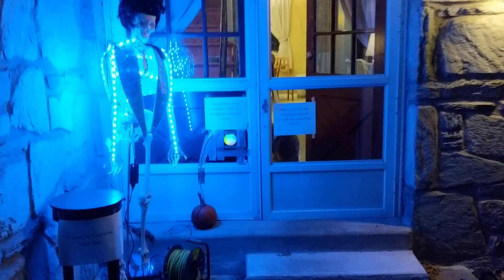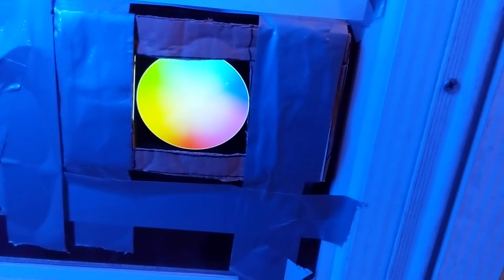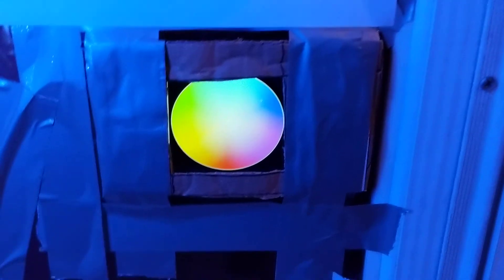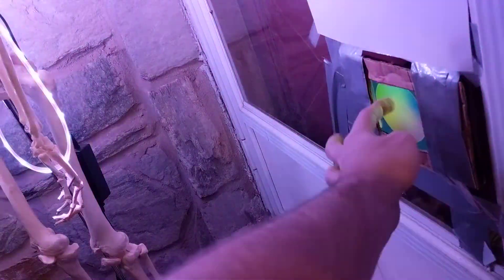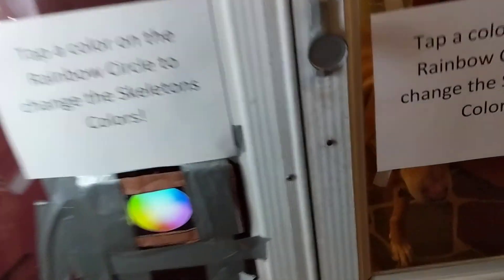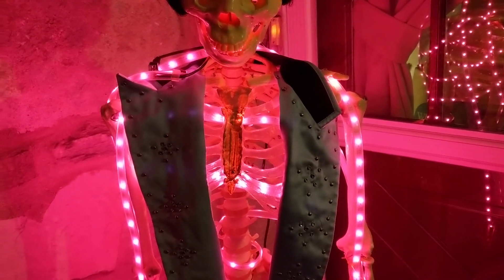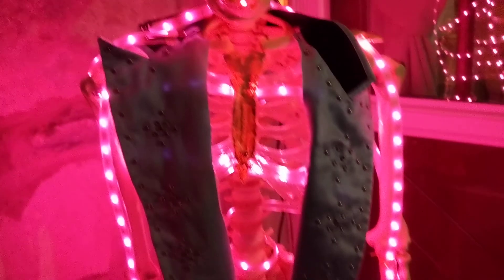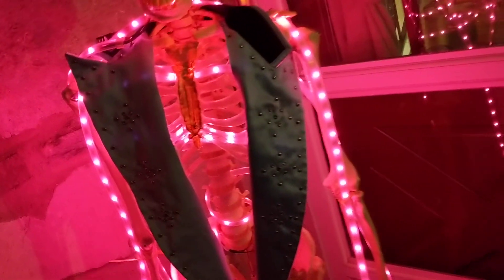Halloween STEM demo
Put together an interactive spooky demo for kids and printed out all the code they needed to make it.